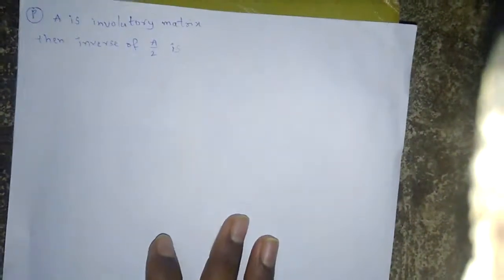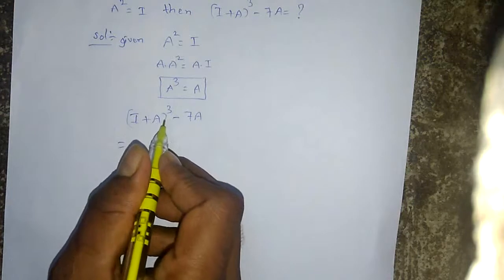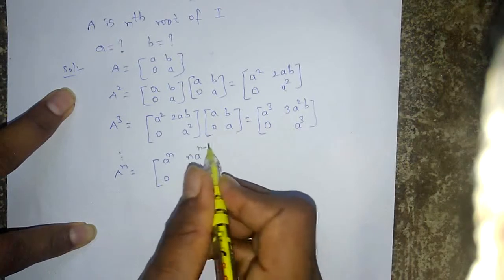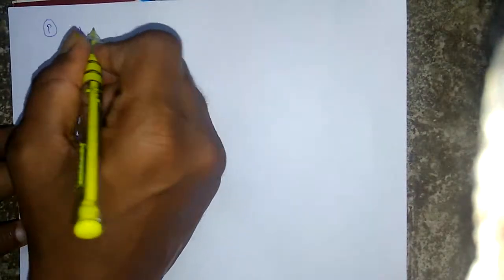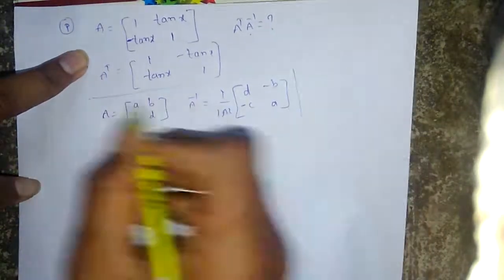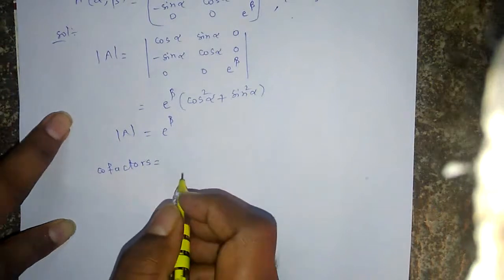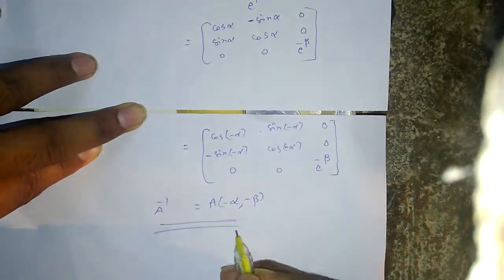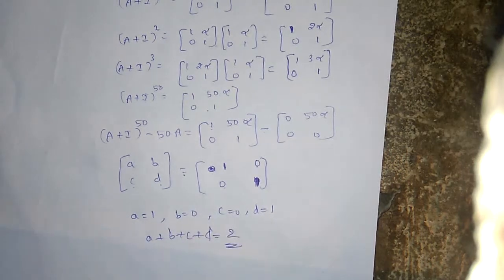MATRICES SOLVED EXAMPLES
matrices examples ON
ADDITION OF MATRICES,
DETERMINANTS,
INVERSE OF MATRICES ETC